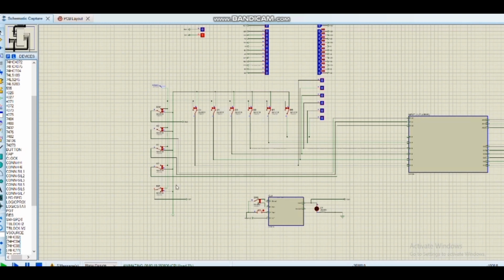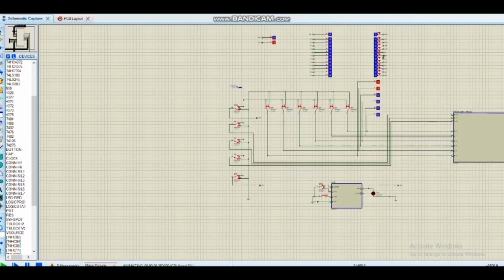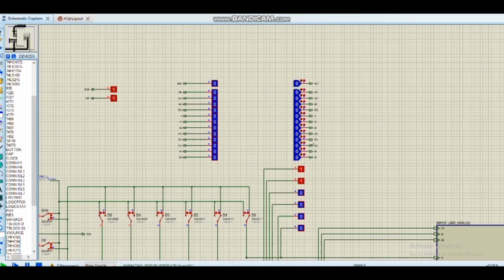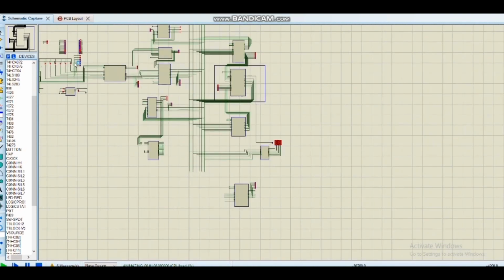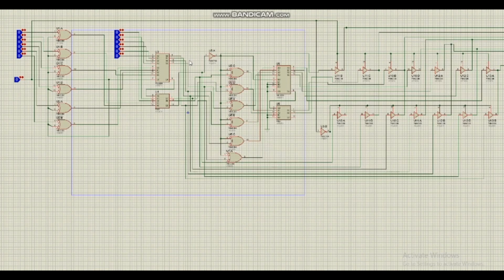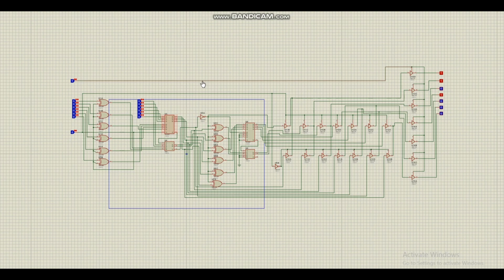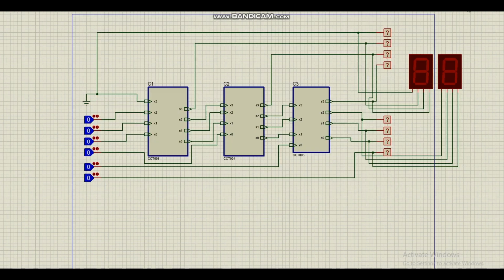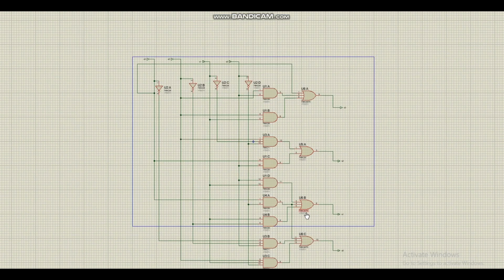6-bit SAP-1 Design and Working Principle Using Proteus Software